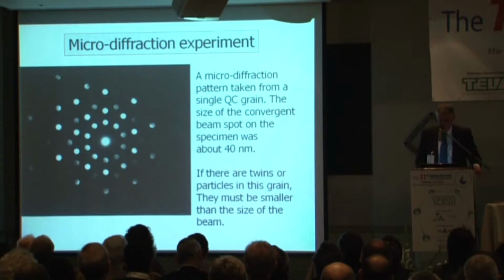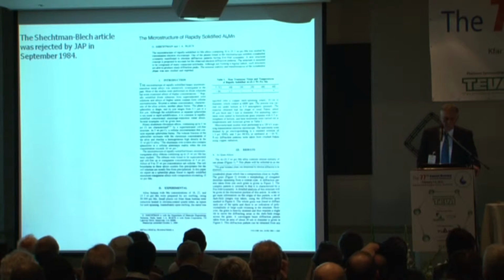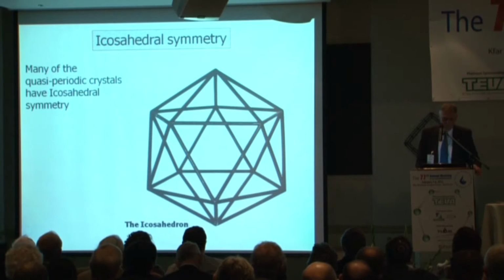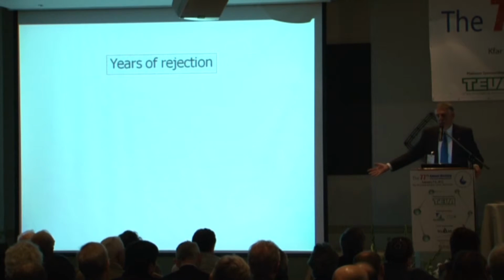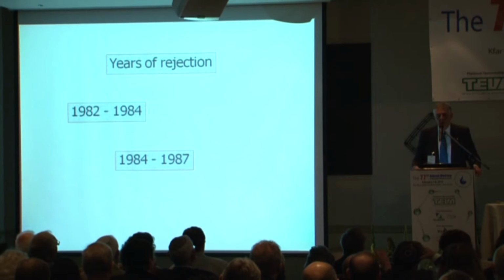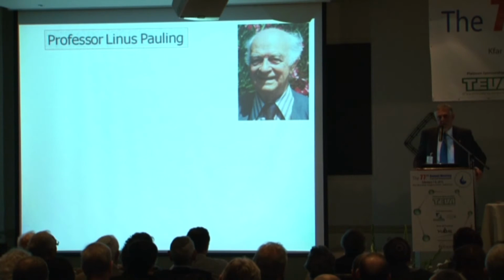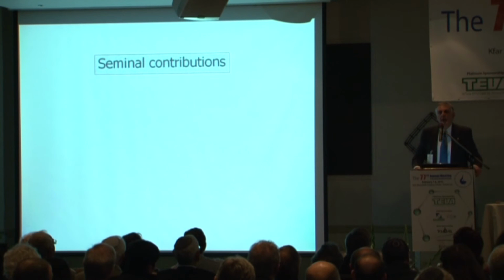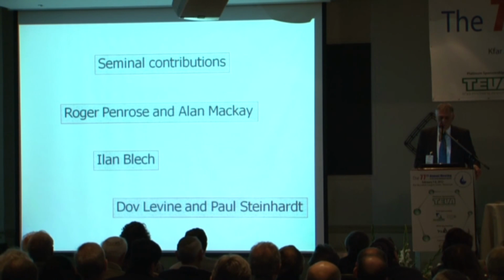פרופ'' דן שכטמן חלק 3.mp4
פרופ'' דן שכטמן מרצה בכפר המכביה